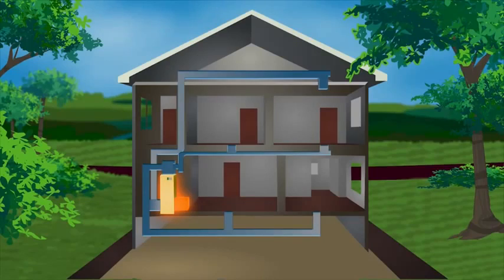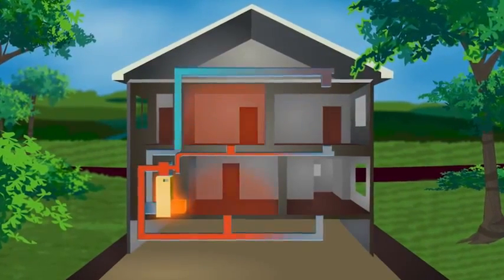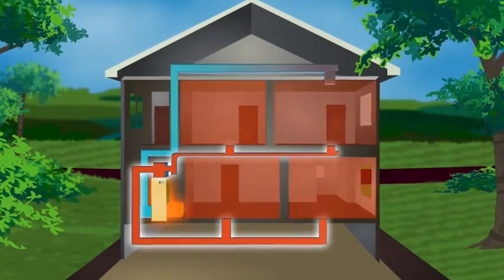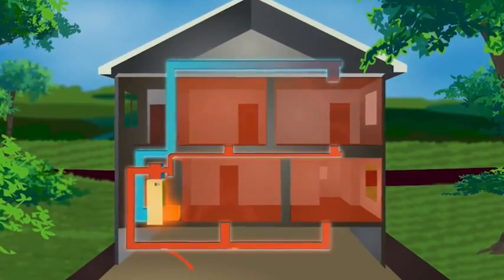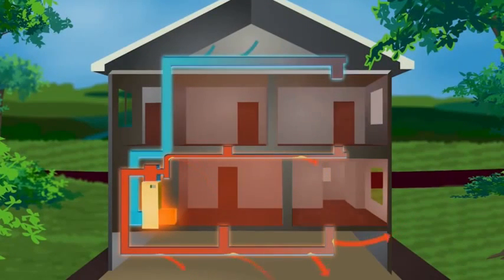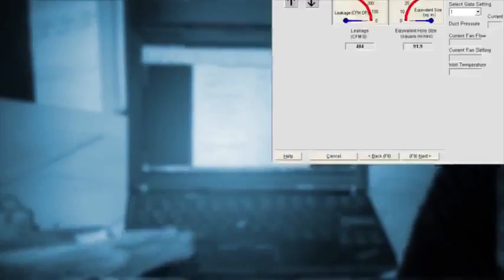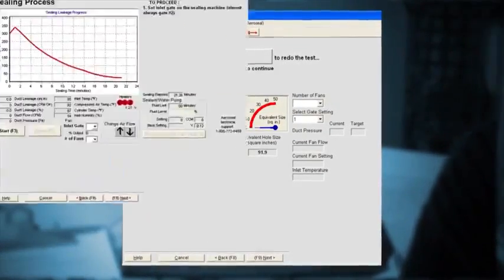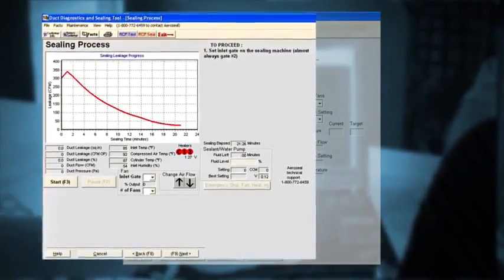HomeSeal Portable Duct Sealing System - Smart HVAC Products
HomeSeal, from Aeroseal, is a portable and easy to use duct sealing system designed for HVAC businesses who are interested in becoming Home Performace Experts. Duct sealing is an effective way to reduce energy waste and increase indoor comfort and HomeSeal makes it easy to add this service. Hundreds of HVAC businesses have grown their businesses by becoming a licensed Aeroseal duct sealing service provider.

homeseal aerosealFeatures & Benefits:

    Compact Design - Sets up and breaks down fast
    Marketing materials provided
    Easy to Use - Training provided
    Affordable - High ROI for HVAC Professionals
    Saves energy & reduces utility bills
    Improves indoor air quality
    Increases home comfort